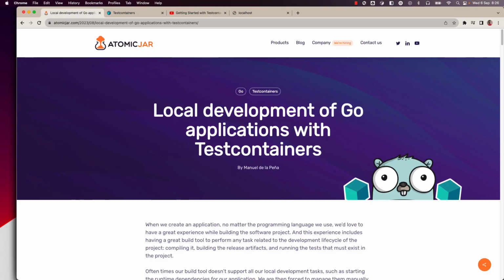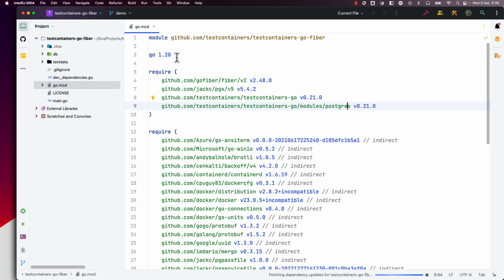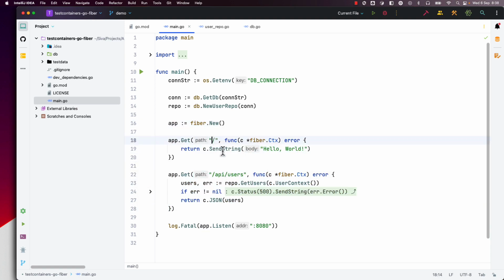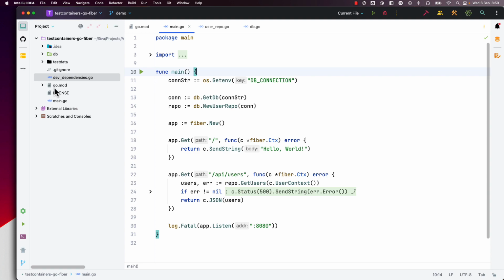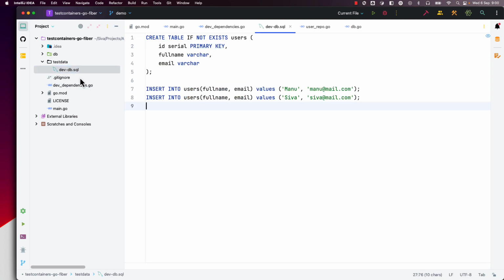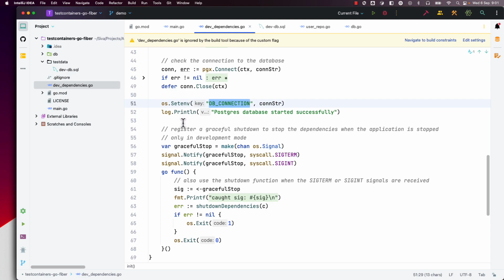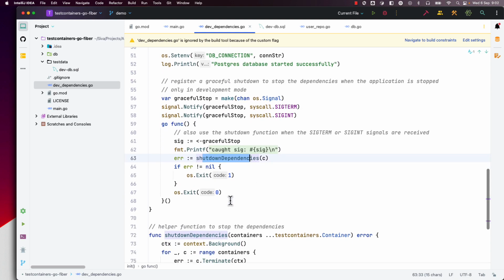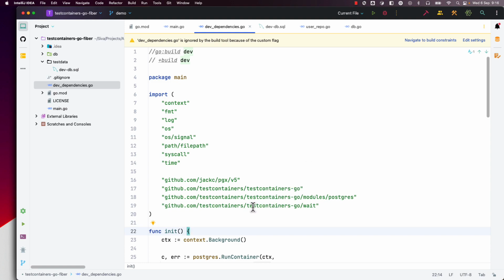Local Development of Go Applications with Testcontainers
In this video, you will learn how you can use Testcontainers for local development to automatically provision the required services such as SQL databases, NoSQL databases, message brokers, etc and configure your application to use those services.
This greatly simplies the development setup process and provides better developer experience.

Timestamps
00:00 Introduction
01:03 Walk through of sample Go application
04:00 Setting up local development support using Testcontainers
07:08 Using Testcontainers at developmeent time
08:10 Conclusion